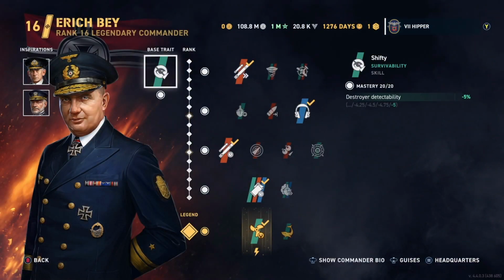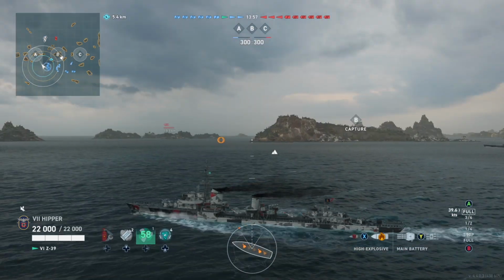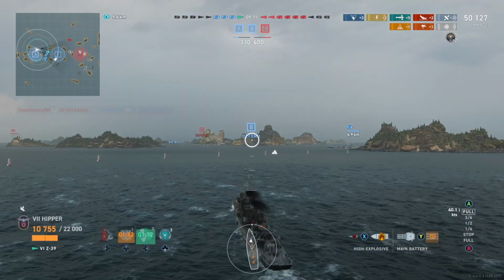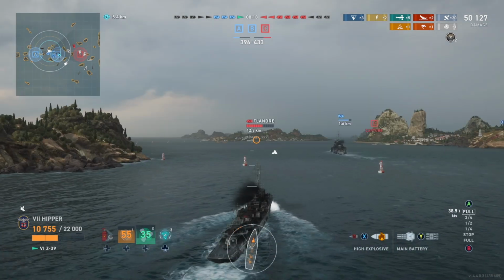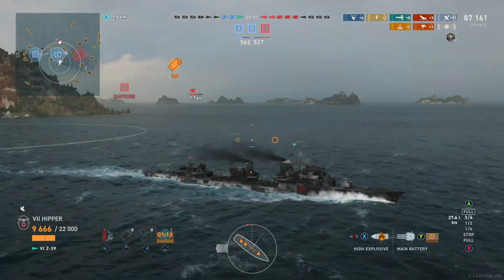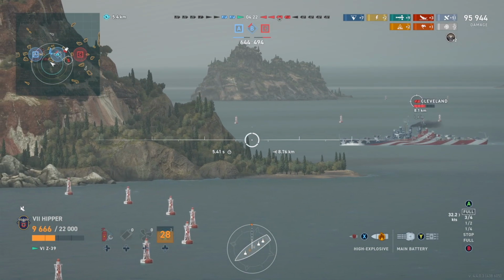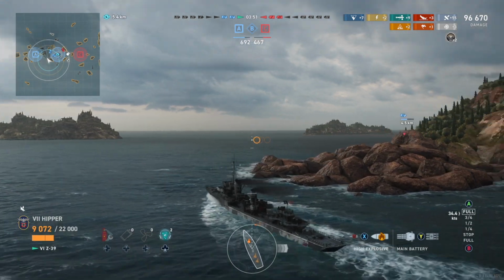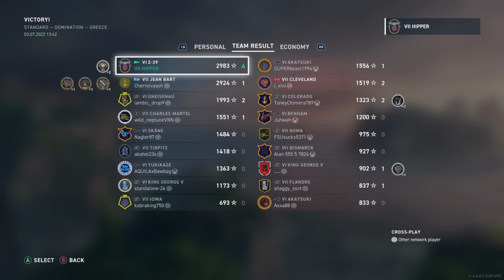Z-39 - My Favourite DD (World of Warships: Legends Xbox Series X 4K)